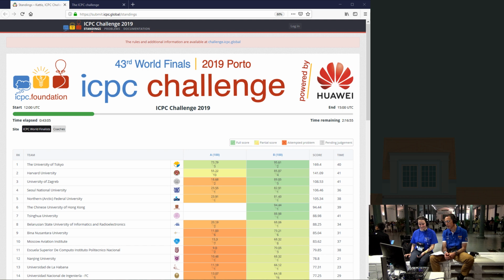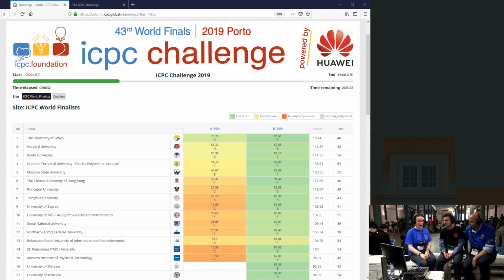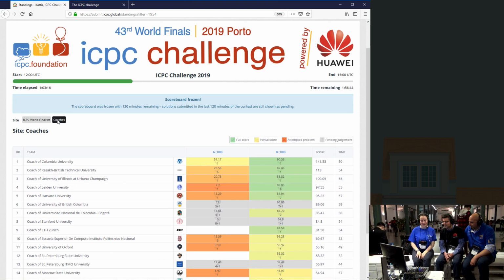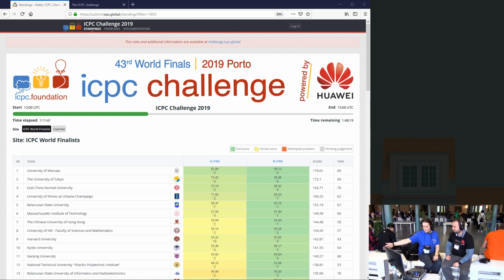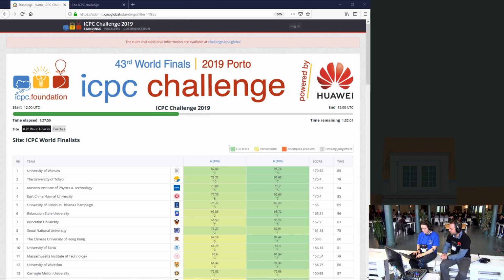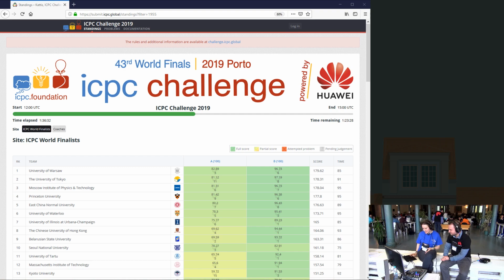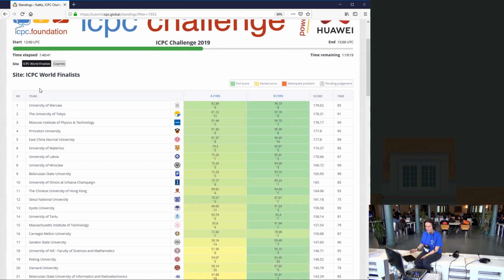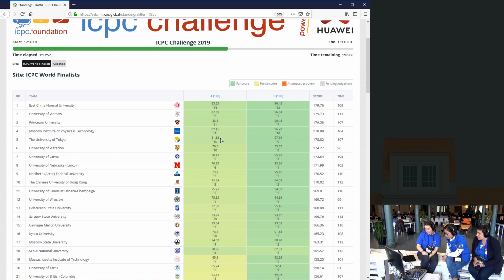ICPC Challenge 2019 start